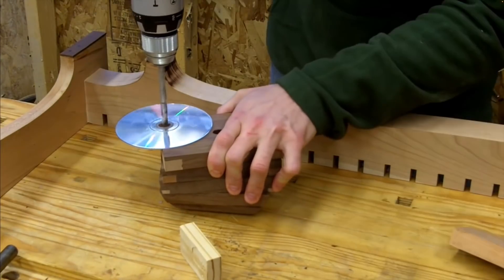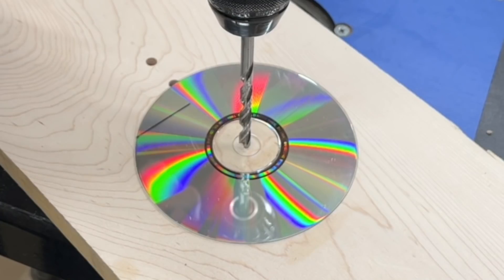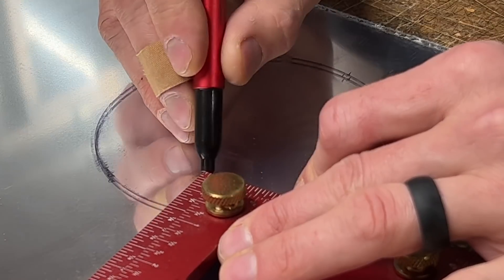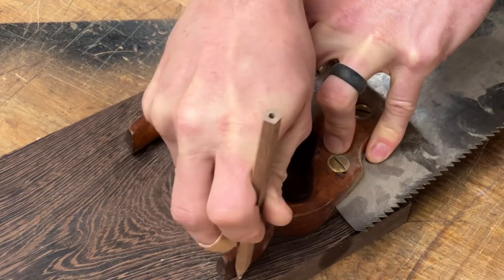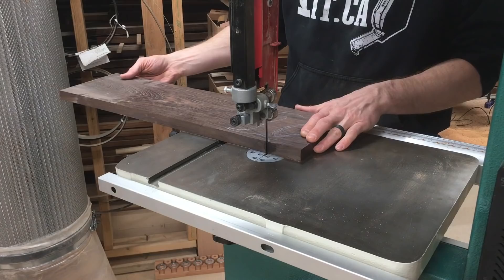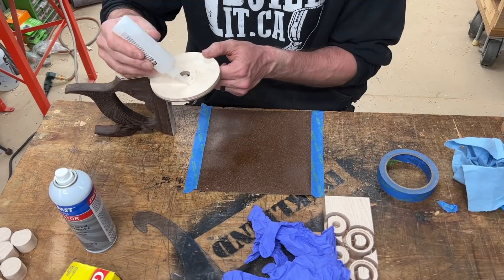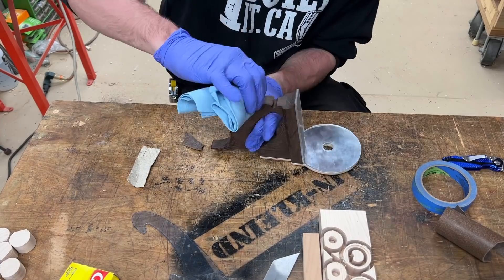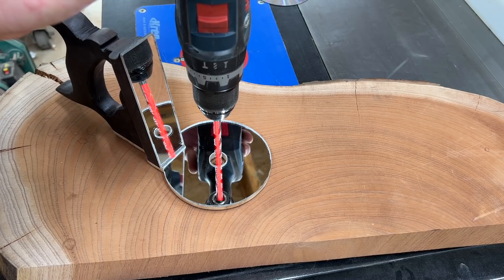Drill Guide Design and Build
If you want to get the PDF and Sketchup plan for this drilling guide (with a simpler handle) cork rubber testing and purchase link can be found here:

As mentioned in the video, in addition to the drill guide cork rubber comes with plans for the following projects that use cork rubber: